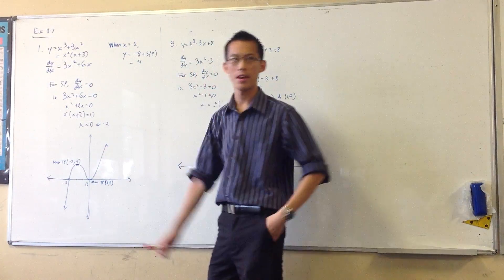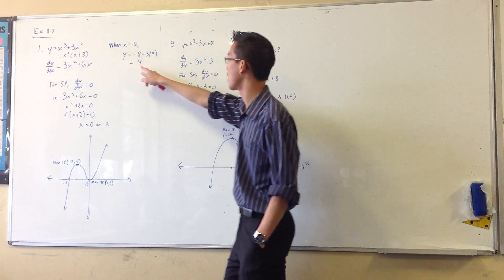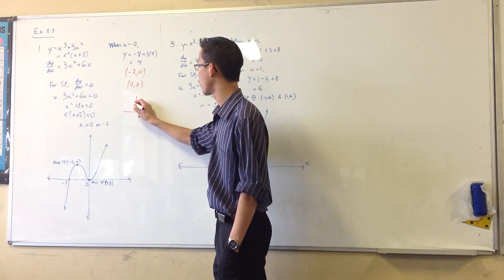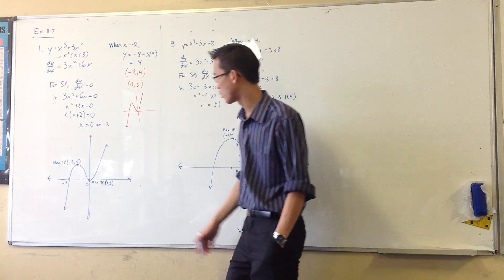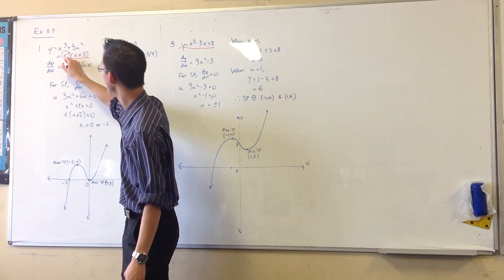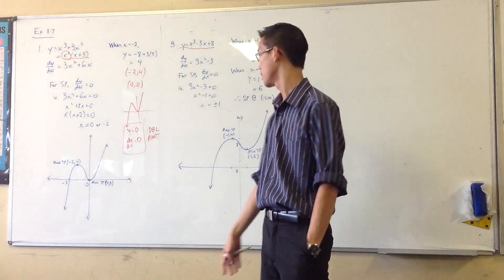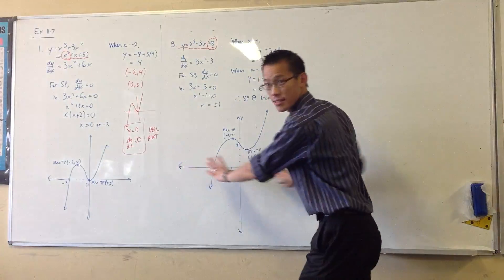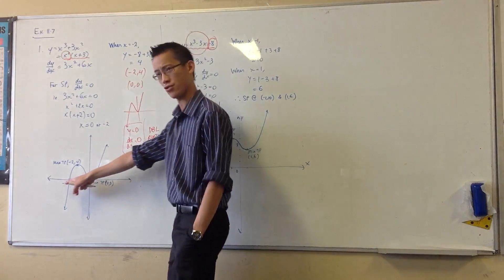Graphing w/ the First Derivative